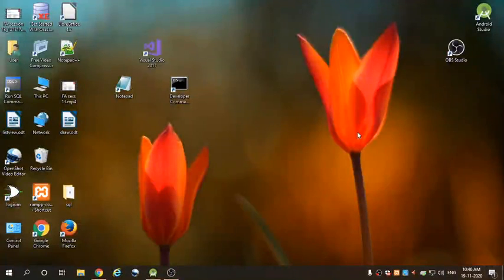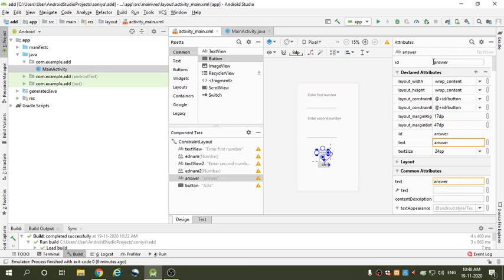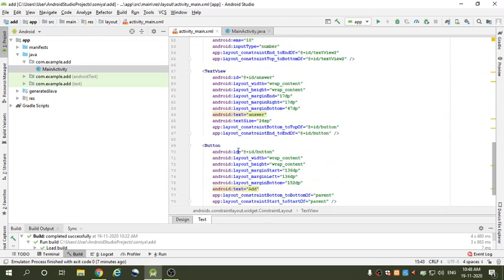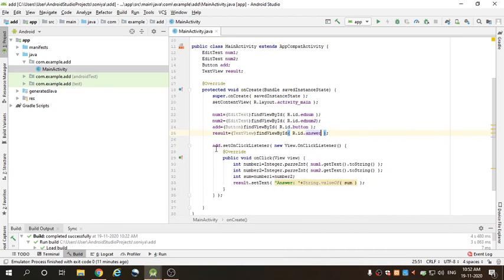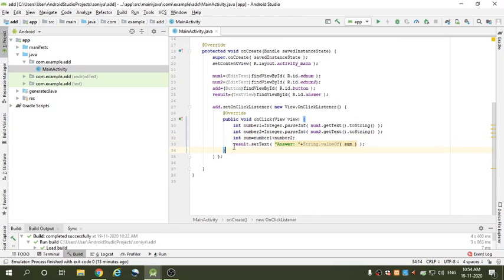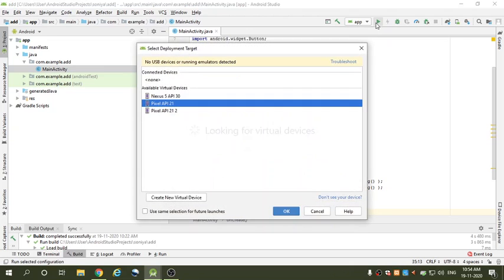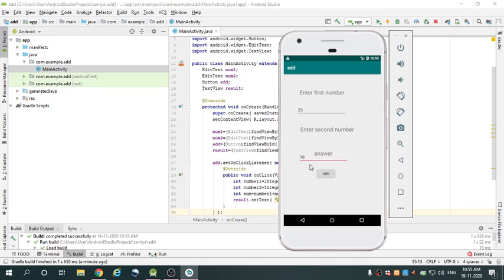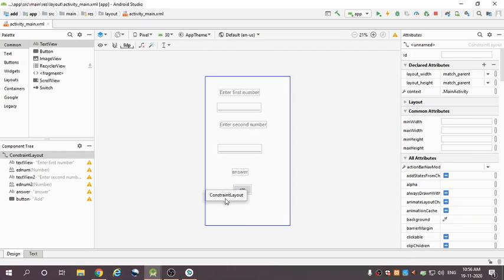AndroidLab_11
Android application to add two numbers._TH